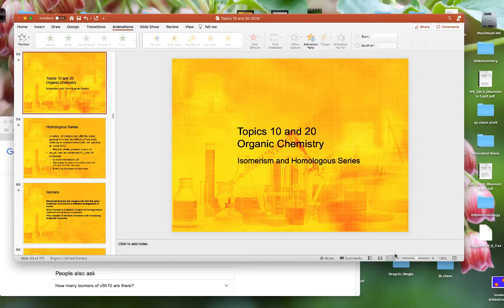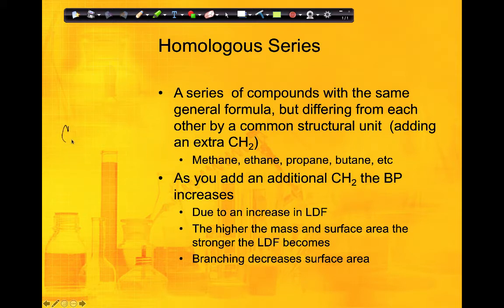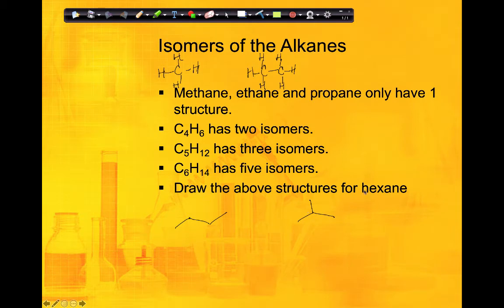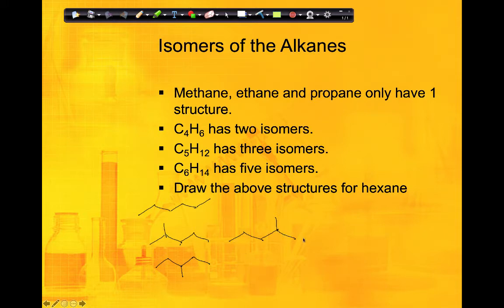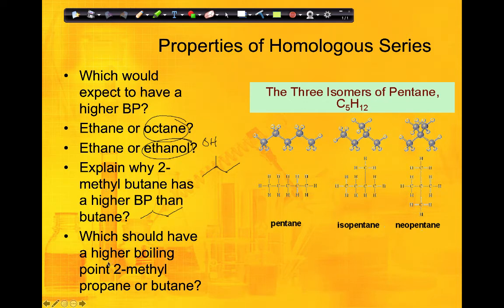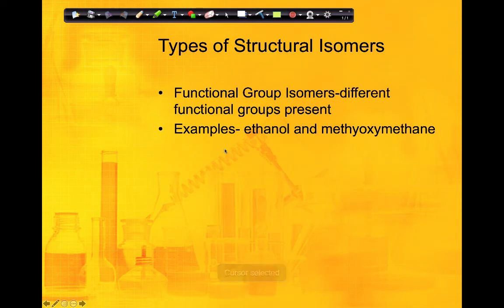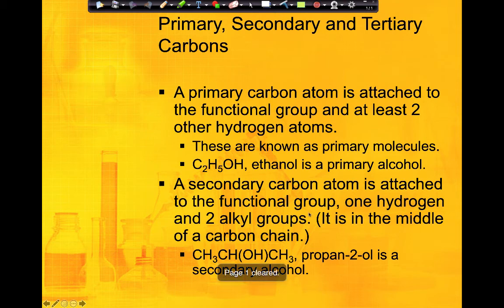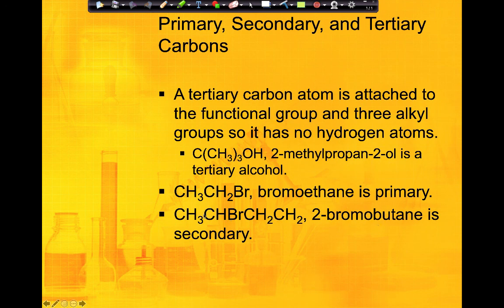Isomers and Homologous Series-Part 6